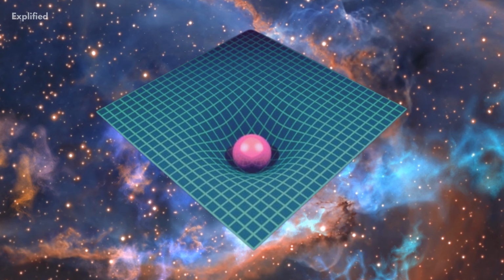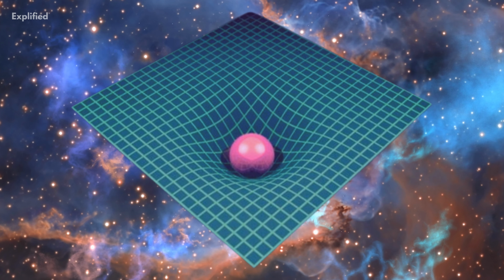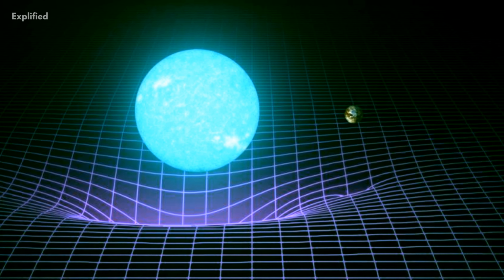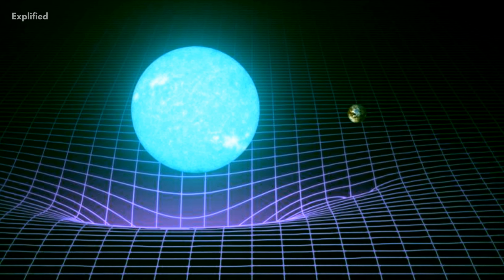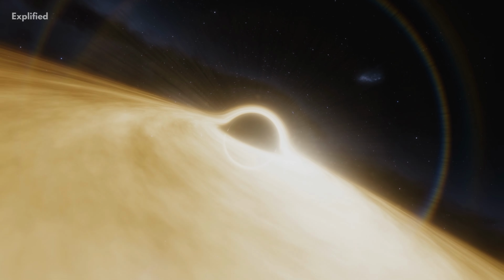Is Gravity not a Force?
Gravity has always been defined as a 'force' that pulls things together? What if that was actually incorrect? Einstein's Theory of General and Special Relativity explain that gravity is not exactly a 'force', it is more of a distortion created in our space-time fabric. Continue to watch this video for the answers.